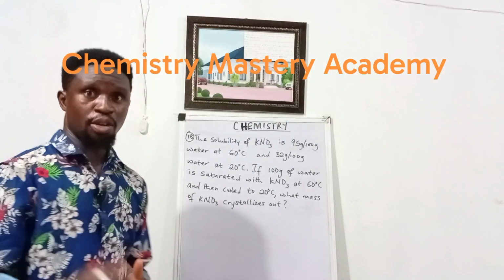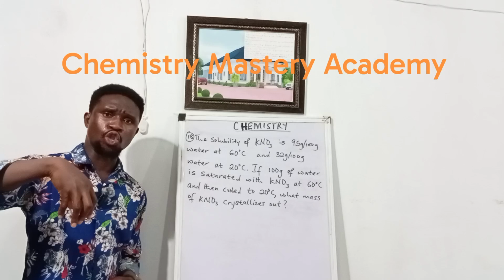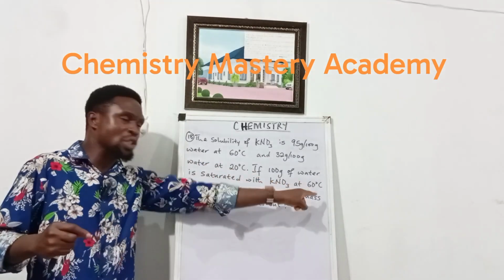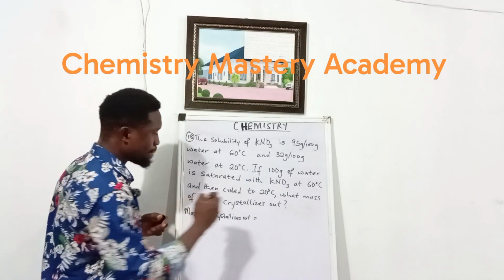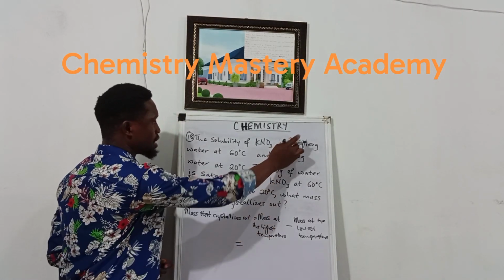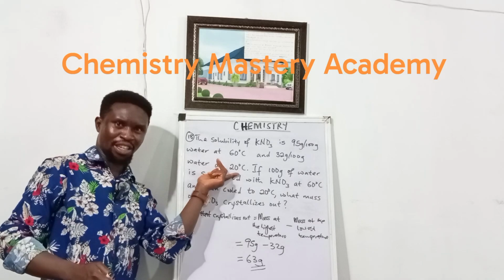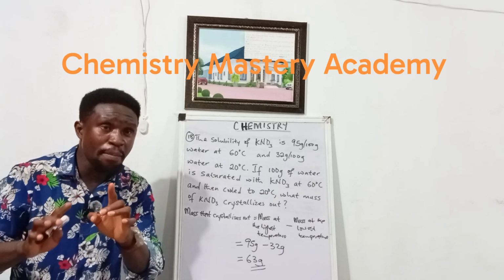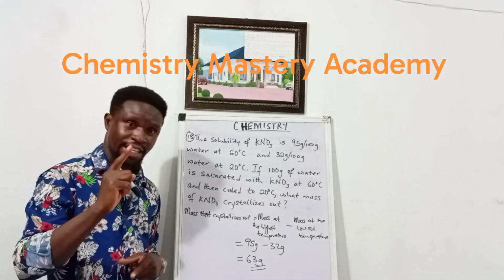Calculations | Solubility | Crystallization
Finding the volume crystallized using the solubility of the substance